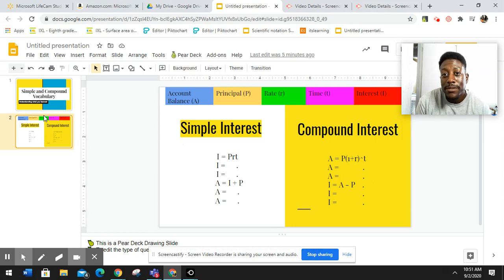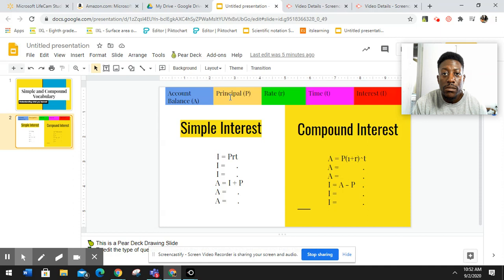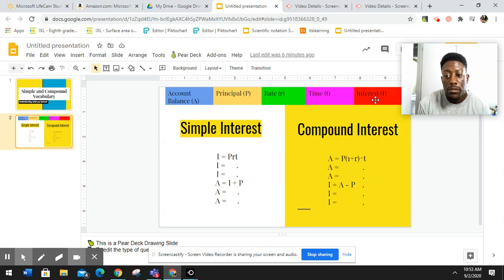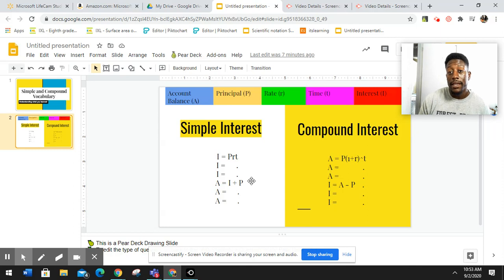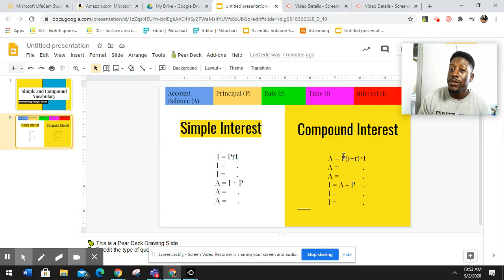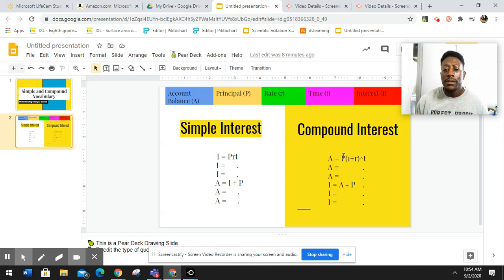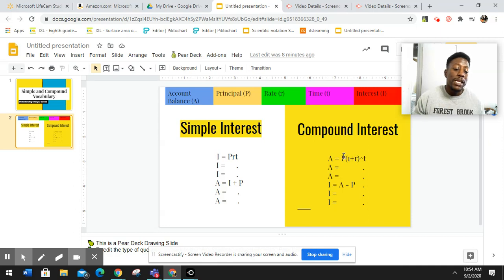Simple and Compound Vocabulary Vid